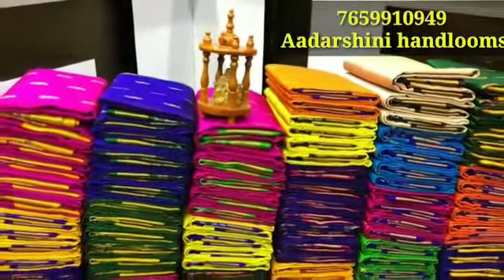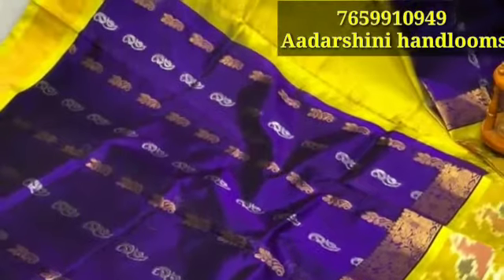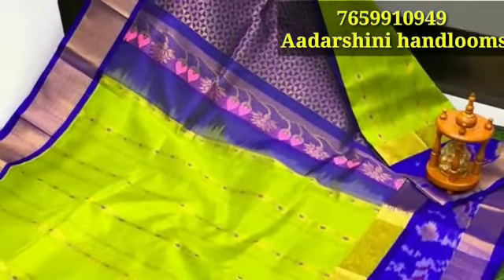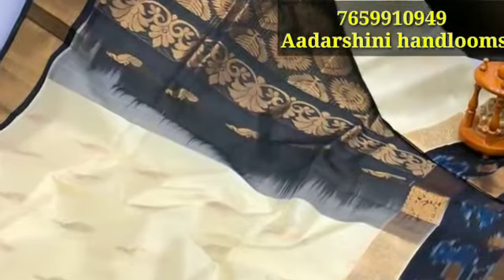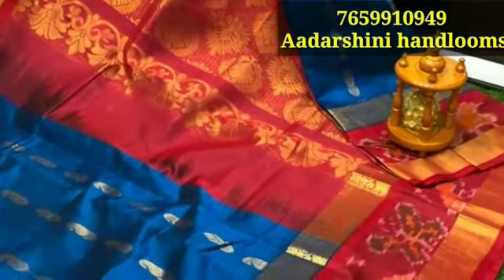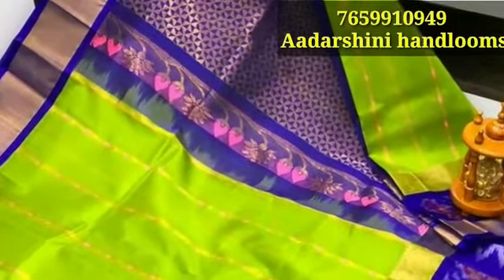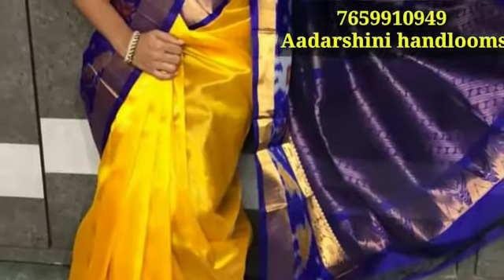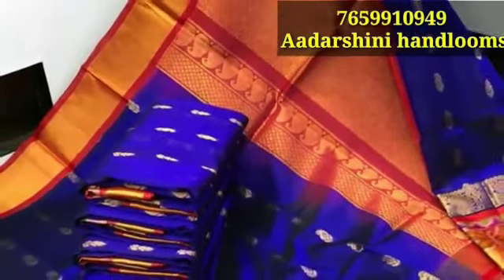సంక్రాంతి కోసం 50% off kuppadam pattu pochampalli border sarees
Helle Friends, this video is about latest special offers on tripura silk printed sarees, party wear and function wear sarees Direct from weaver's price.

Address :
Meenakshi chelluri
Aadarshini handlooms
u.kottapalli
uppada
East Godavari District
Andhra Pradesh India
pin 533447

This video is created only to provide educational information about inside business.